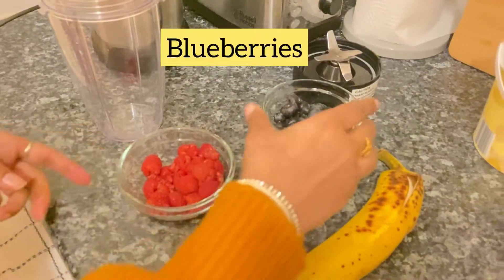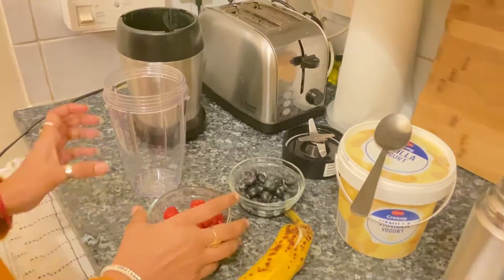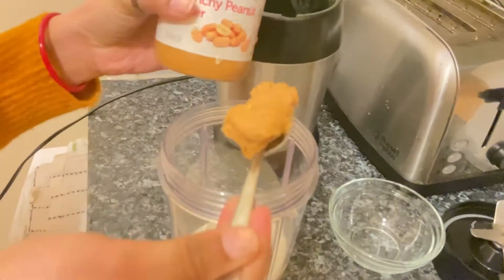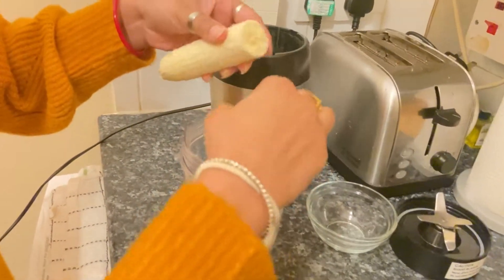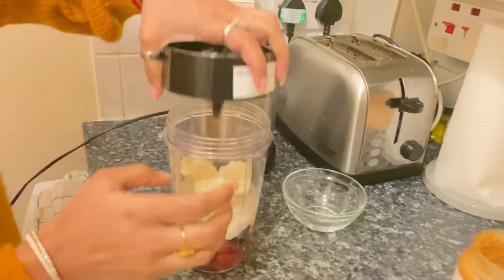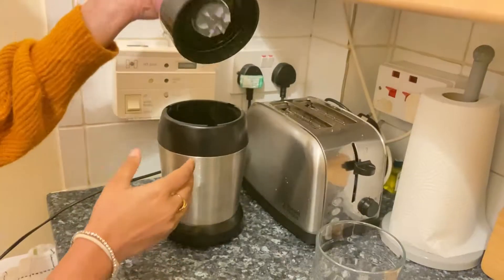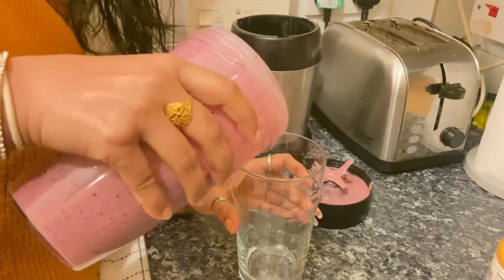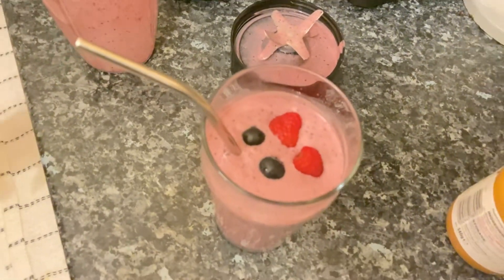Best Weight Loss Smoothie || Part 3